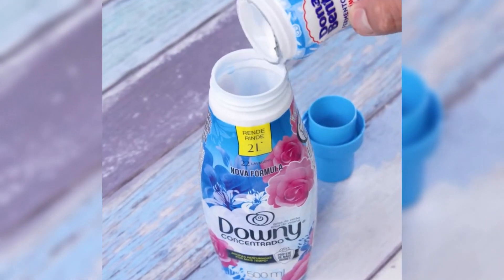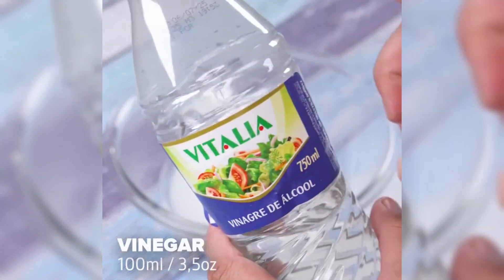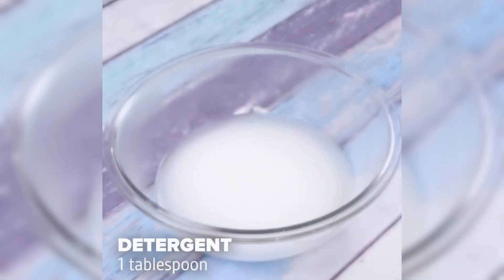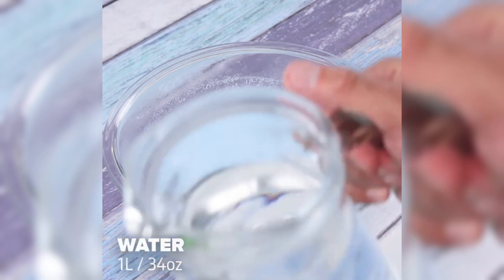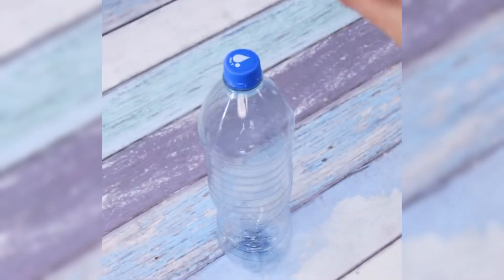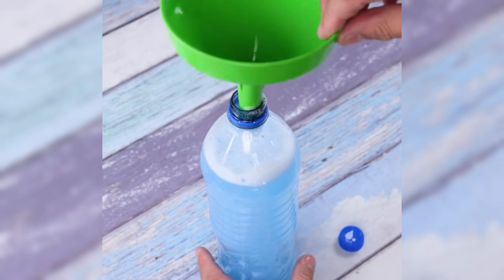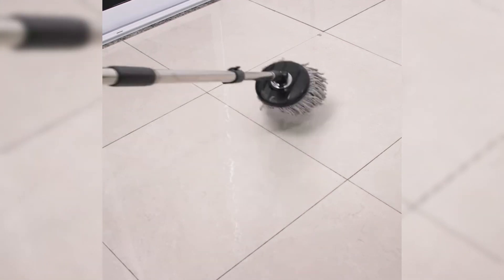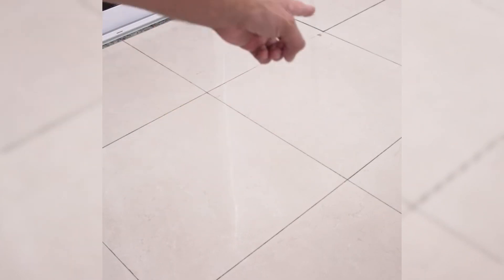Mix baking powder with softener and see what happens